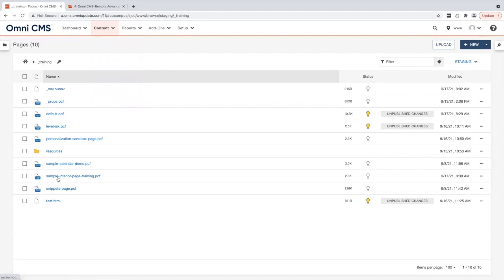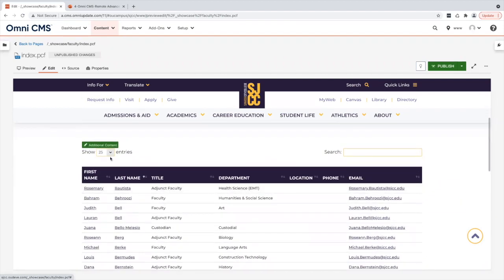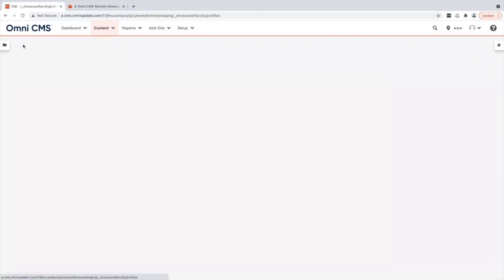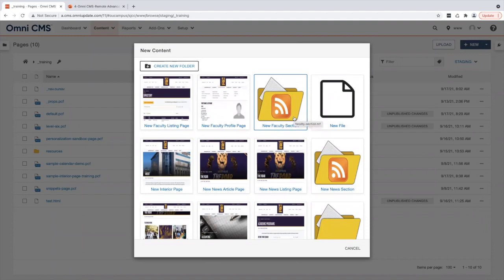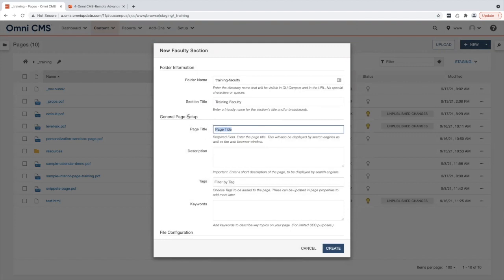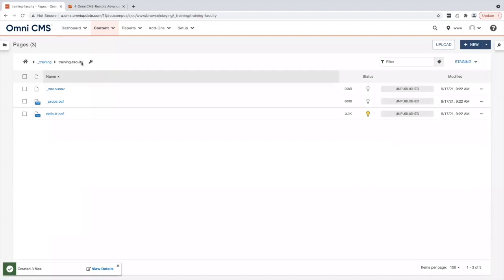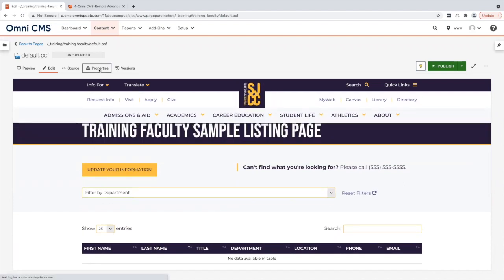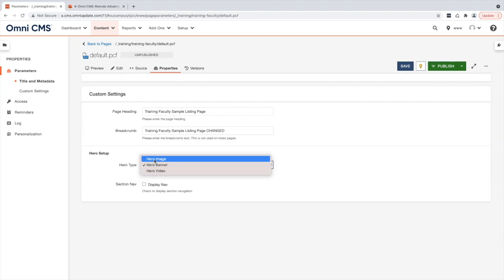Faculty Listing Page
This video is about Omni Update's Faculty Listing Page.